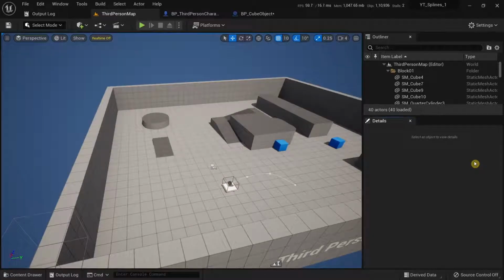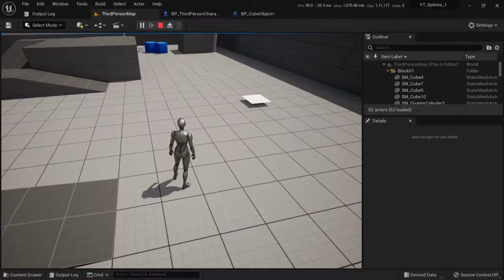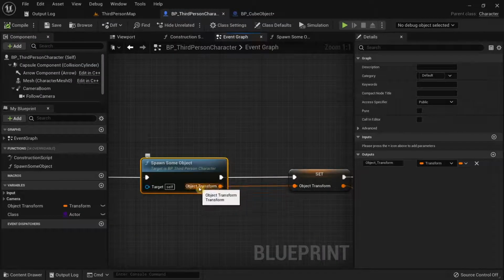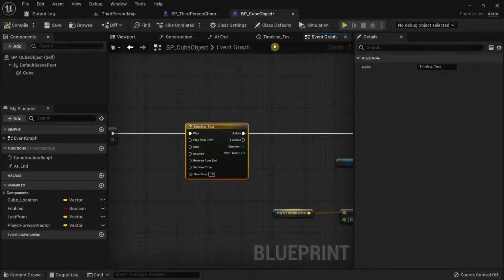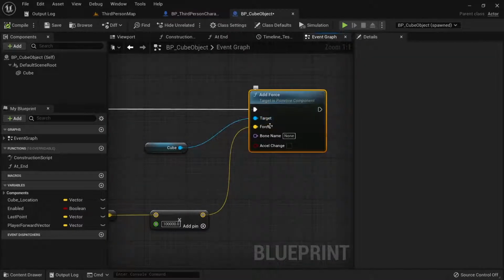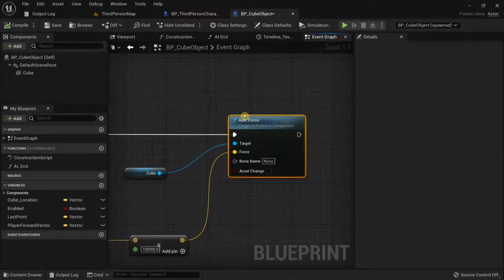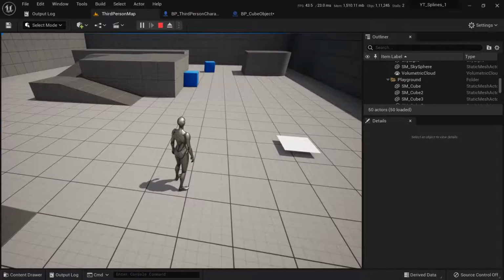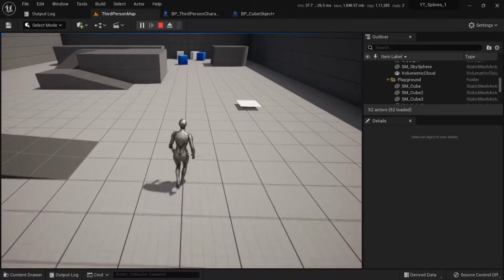How to use Add Force node in Unreal Engine 5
In this video we are going to learn how to use the Add Force node in unreal engine 5.

Timestamps:
0:00 - Introduction
0:52 - Briefly explaining how we are spawning the cubes
2:00 - Explaining how the Add Force node works